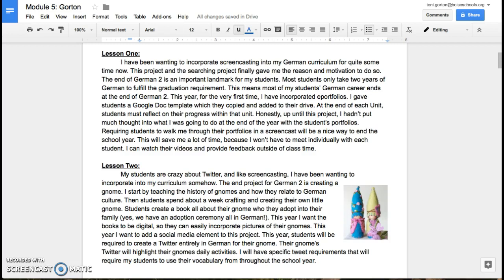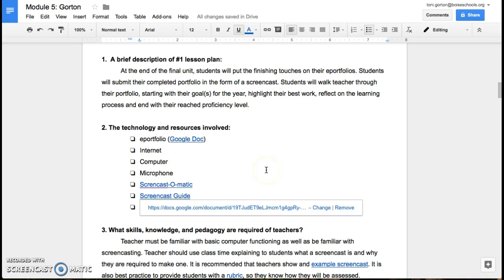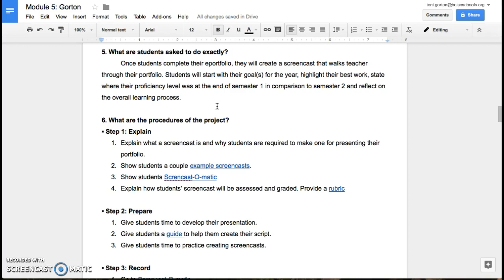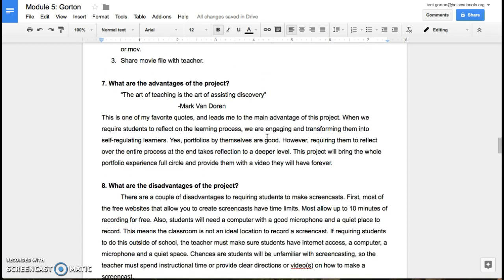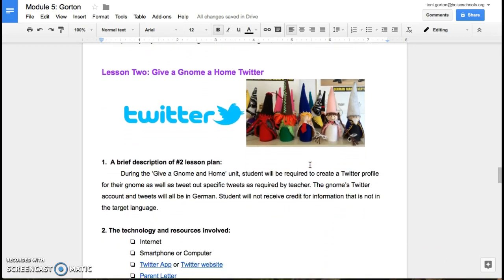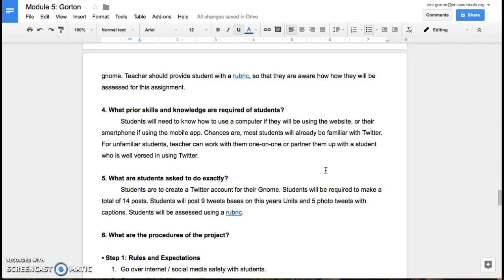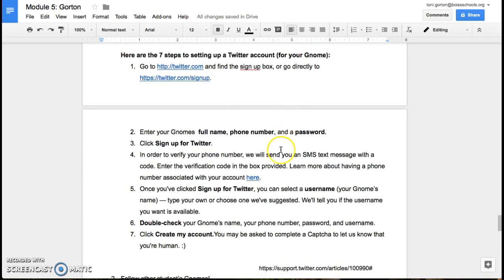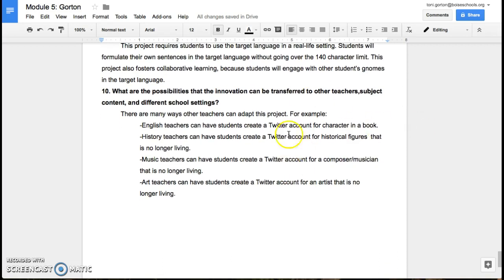EDU 709 Creating Project- Gorton